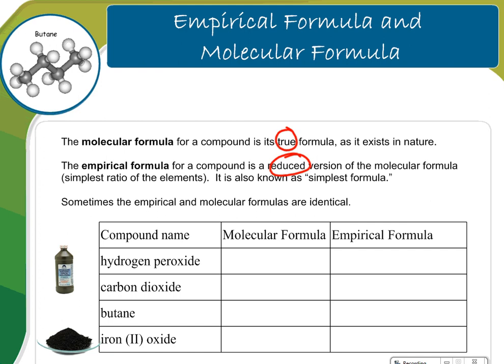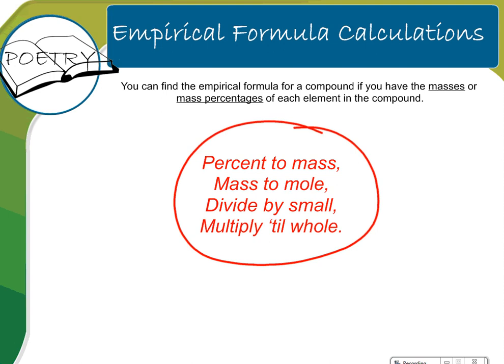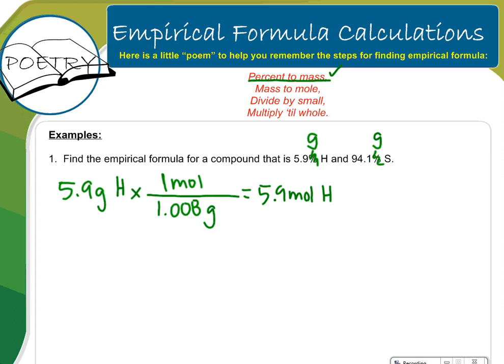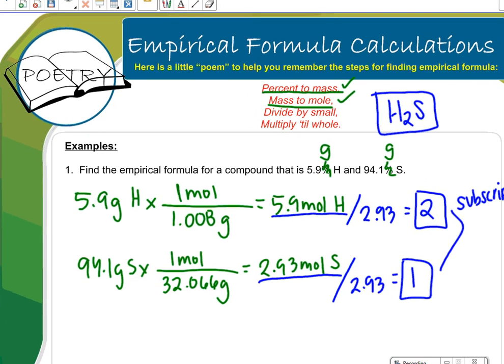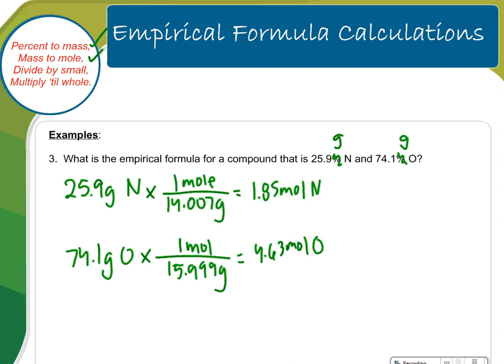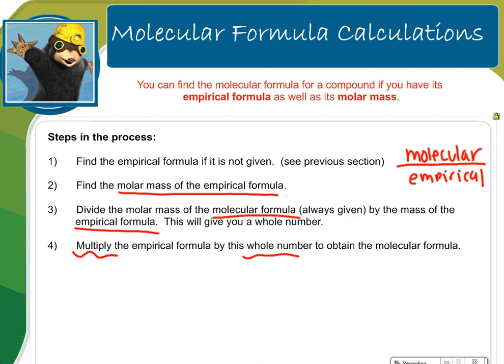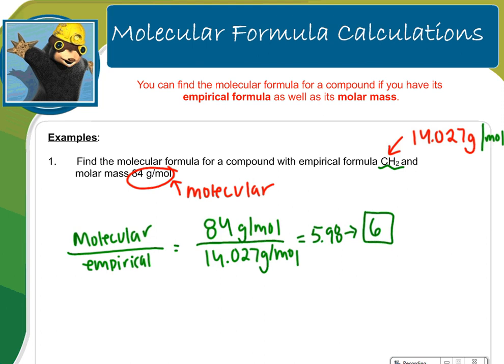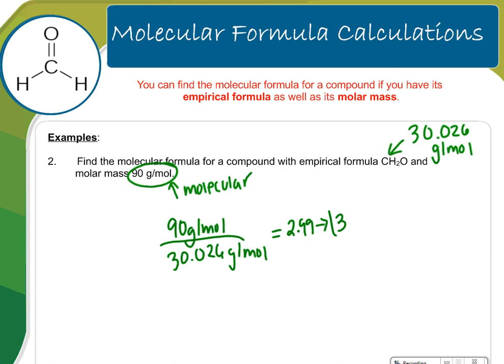Empirical & Molecular Formulas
This video covers pages 6-8 in your notes.